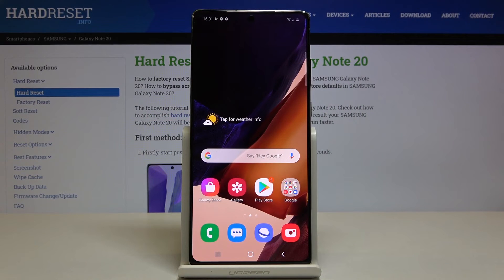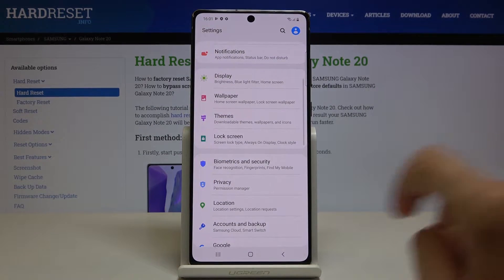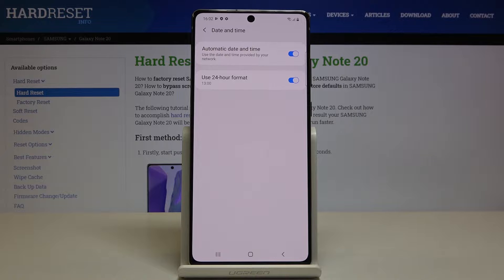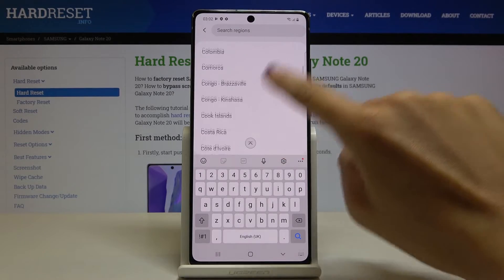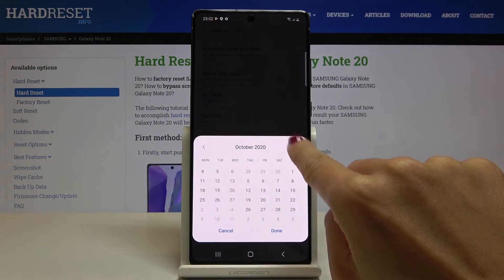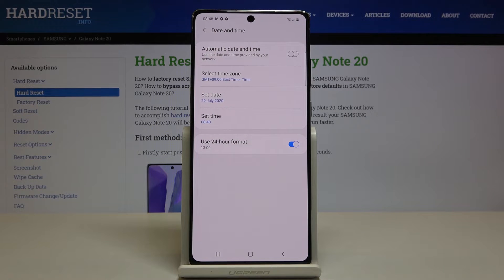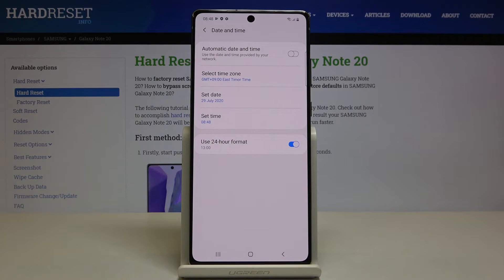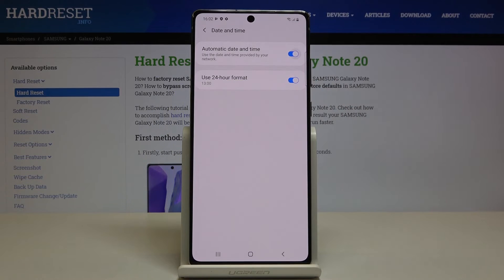How to Change Date & Time in SAMSUNG Galaxy Note 20 – Set Date / Time Manually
Learn more info about SAMSUNG Galaxy Note 20:
If you wish to change date and time in your SAMSUNG Galaxy Note 20 but you have no idea where you can find proper settings, then here we are coming with above tutorial. In this video we’d like to show you ow easily you can find proper system settings and how to get into date & time option. Let’s find out how to activate manually changing date and time and change clock format or time zone. Follow all shown steps and successfully set date and time.